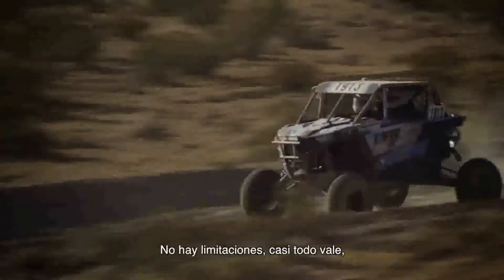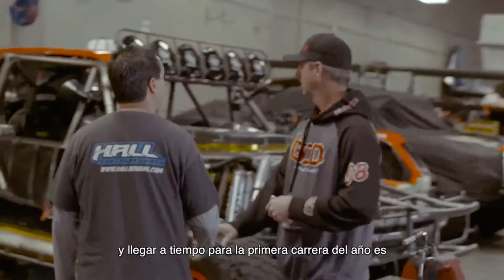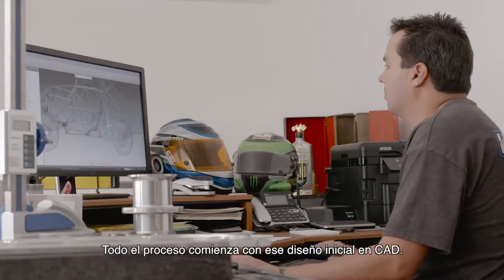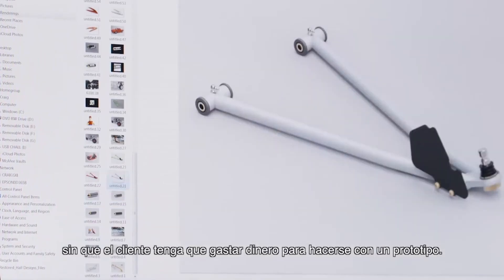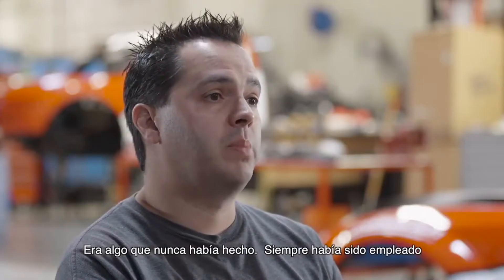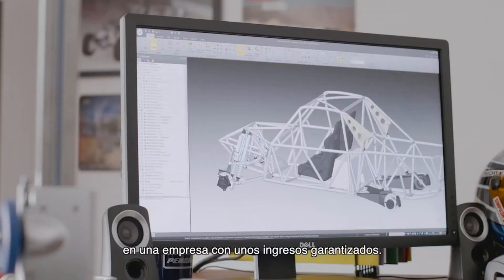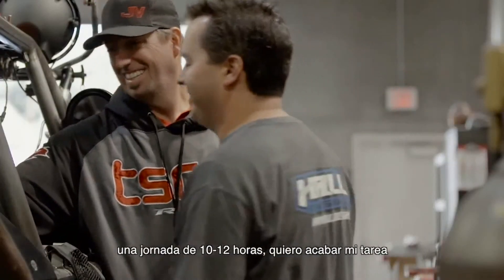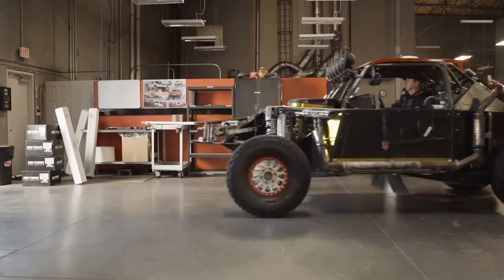Solid Edge - Cómo diseñan las piezas para coches de rally en Hall Designs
Hall Design es una empresa que se encarga de diseñar piezas personalizadas para sus clientes con el programa Solid Edge. Estas piezas son componentes específicos para los coches de Rally .Los ingenieros tienen que realizar cambios en un tiempo récord y que encajen y funcionen a la perfección, no hay tiempo para prototipos físicos.